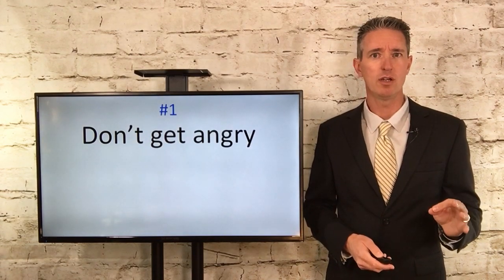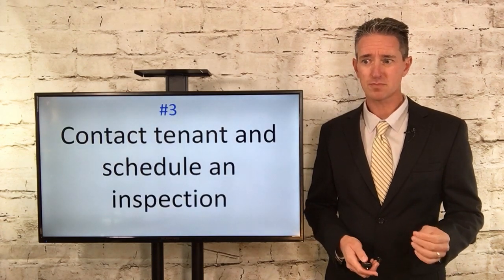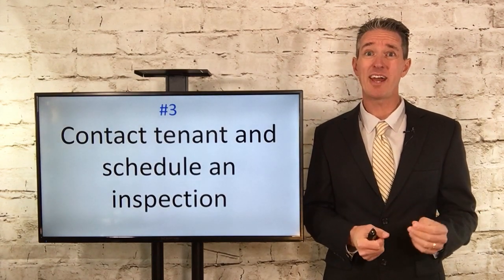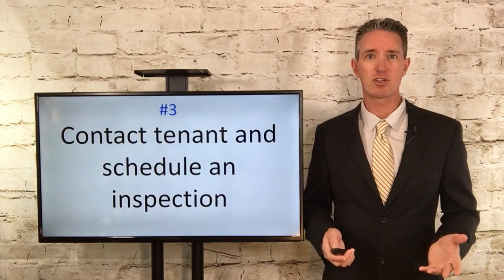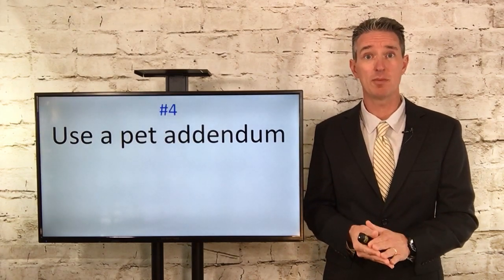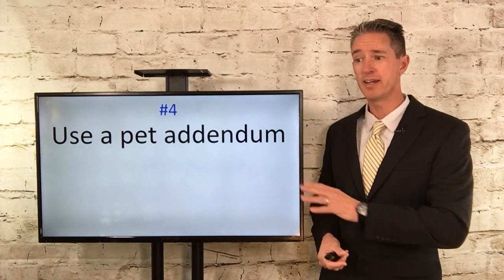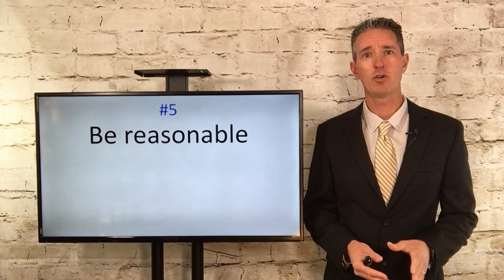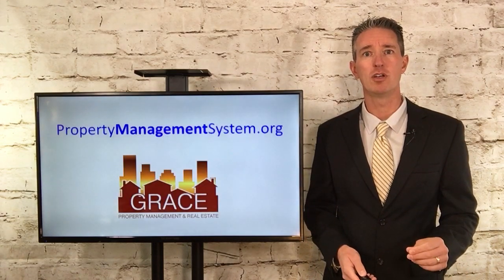What To Do When You Discover An Unauthorized Pet In Your Property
In this short video Marc Cunningham shares 5 pieces of guidance on what to do when you discover your tenant has brought in an unauthorized pet. For more info and videos visit